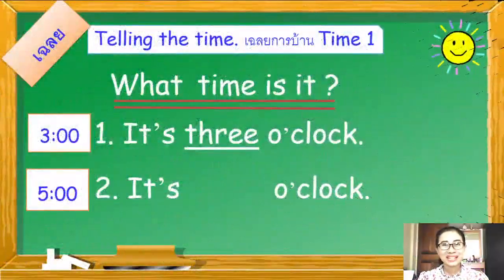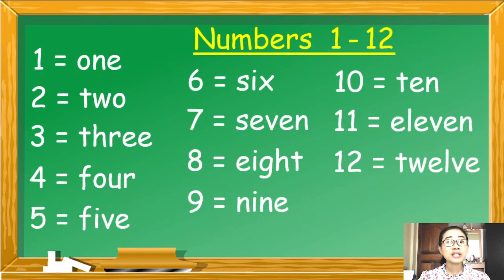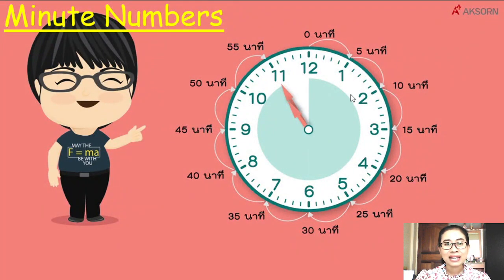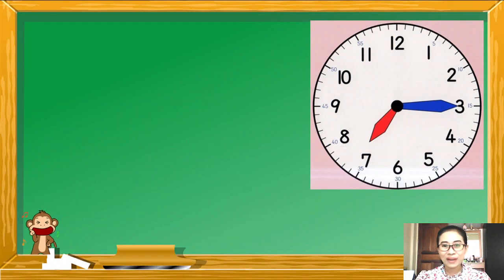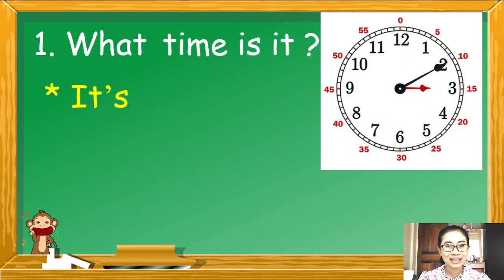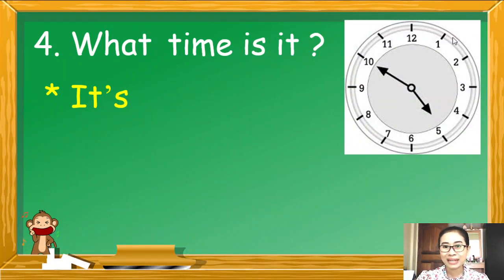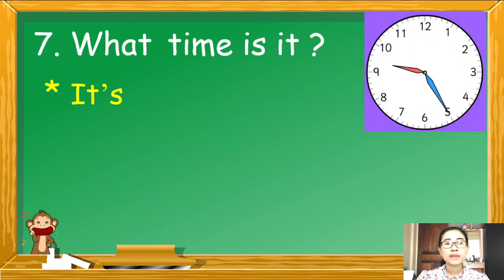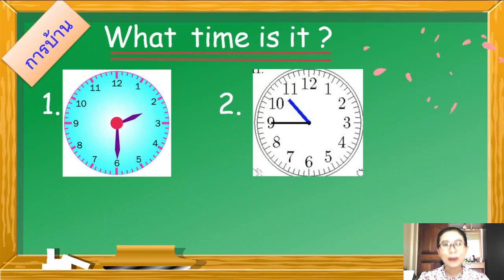วิชาภาษาอังกฤษ ป.4 เรื่อง Time 2